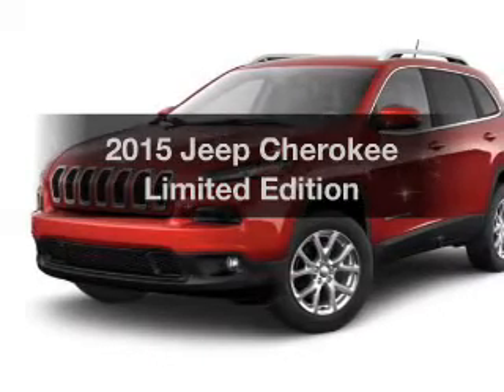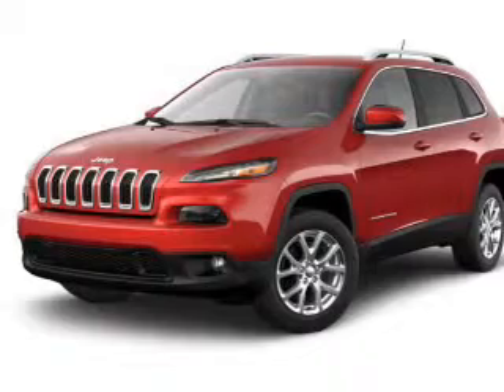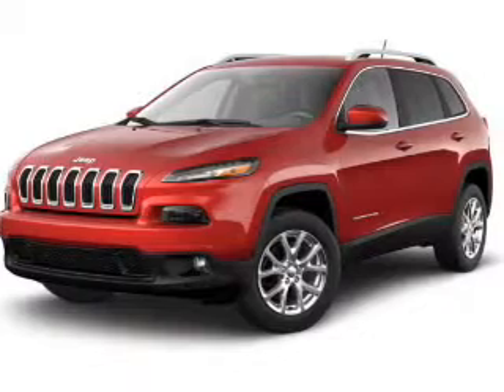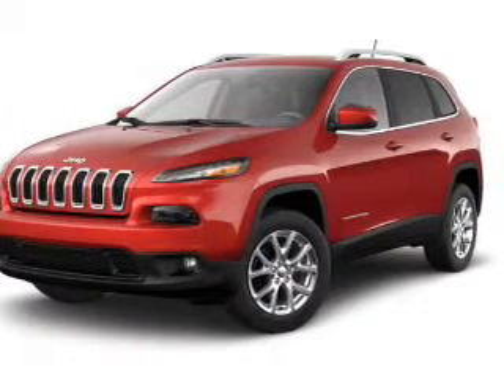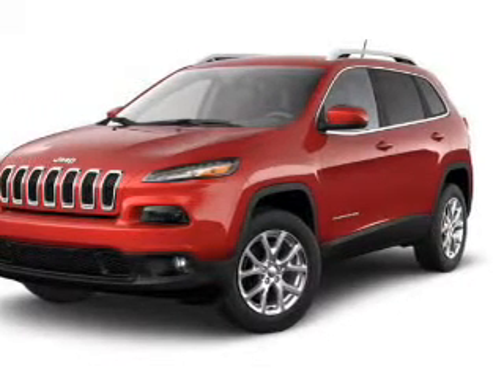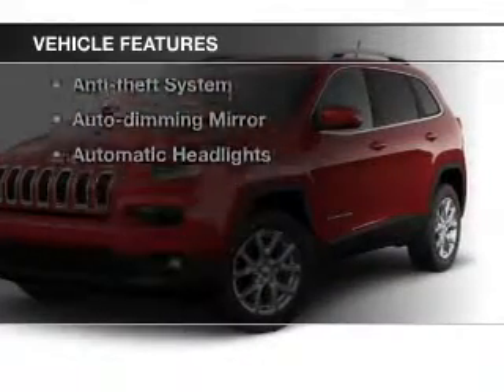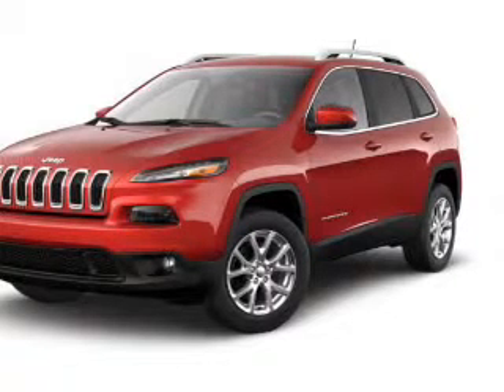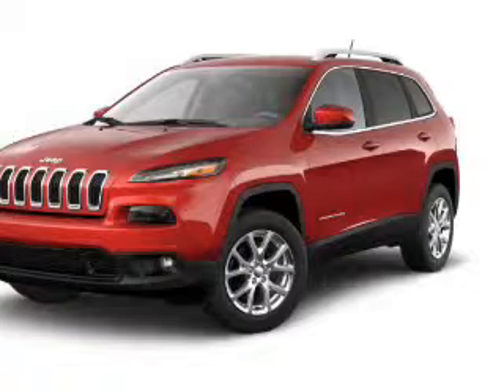2015 Jeep Cherokee - Little Falls NJ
Year: 2015
Make: Jeep
Model: Cherokee
Trim: Limited Edition
Engine: 3.2 L, 6 cylinder
Transmission:
Color: Gray
Mileage: 10
Address: